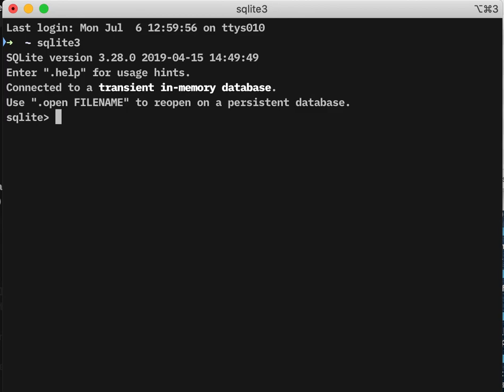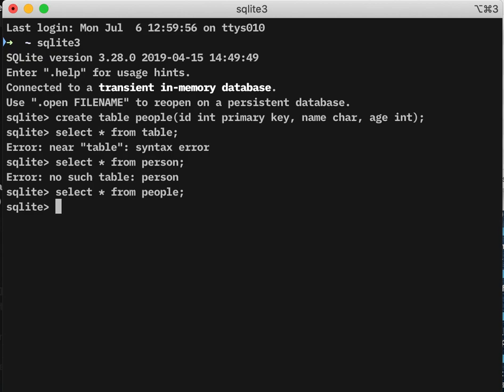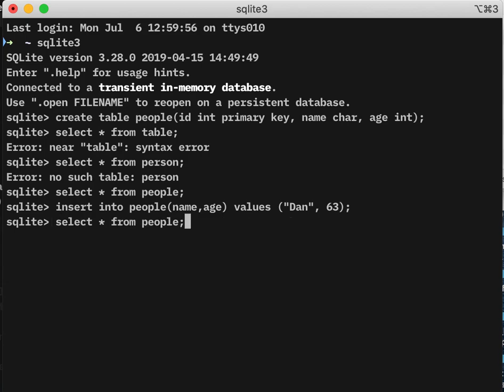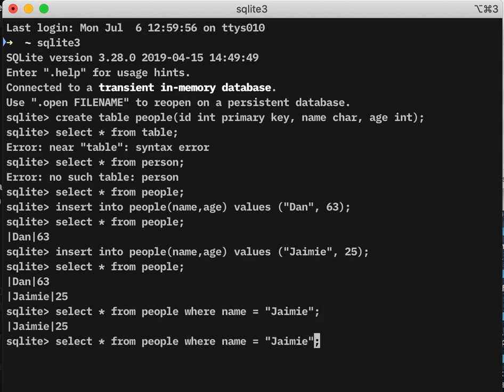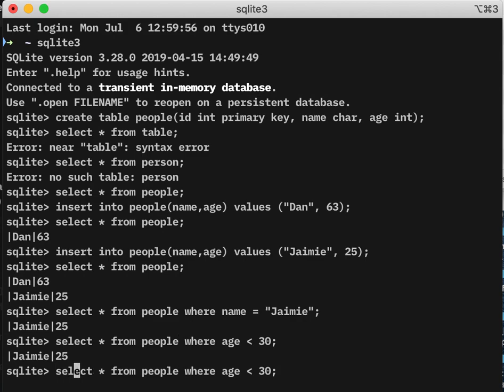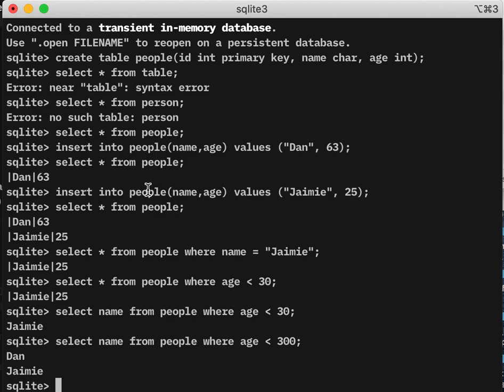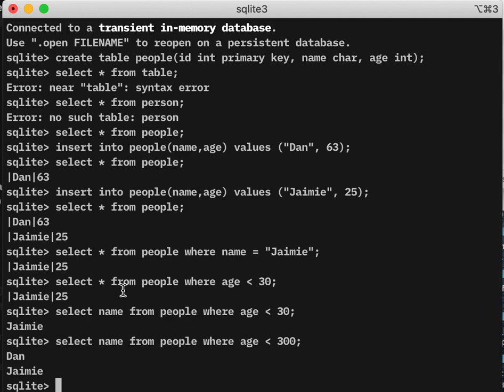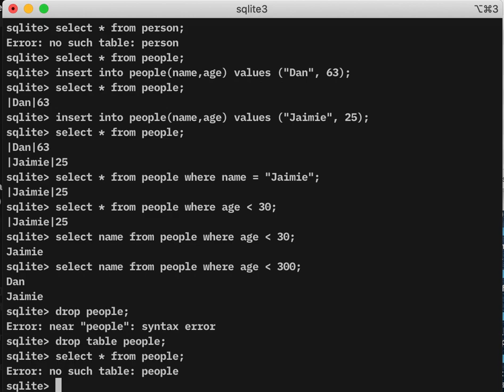An introduction to SQL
I fiddle a bit with SQLite3, using a command-line interface.  Of course, there are also GUI apps to work with such data (I like "DB Browser for SQLite.app" on my mac, for example).  Plus, you can hook up to SQLite3 databases (and other types as well) with R, python, etc.

An advantage of SQLite3 is that the files are just normal files that you can move around, etc. There's no need for a system administrator to set anything up for you.

And SQLite3 is *very* popular, making it easy to get help